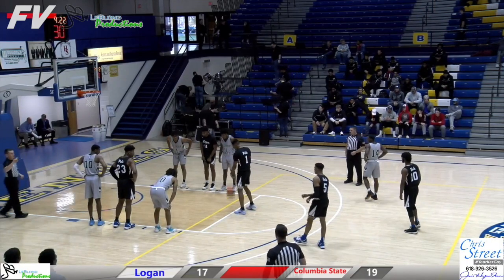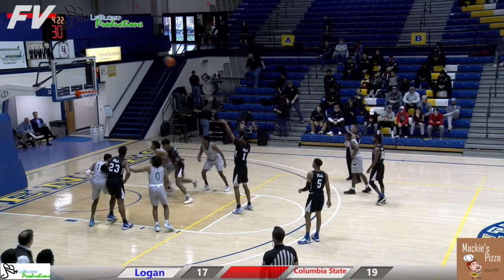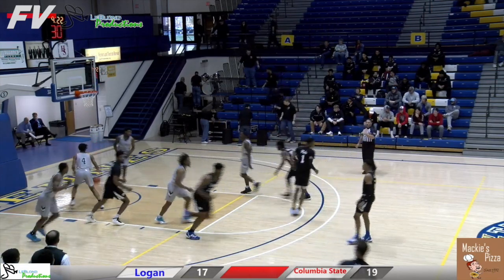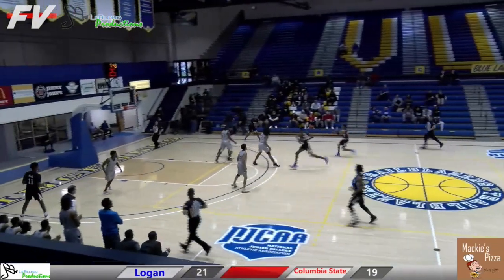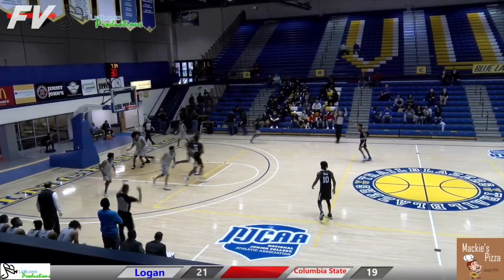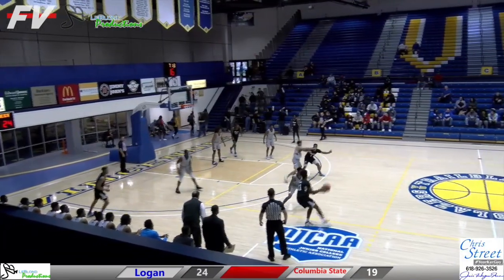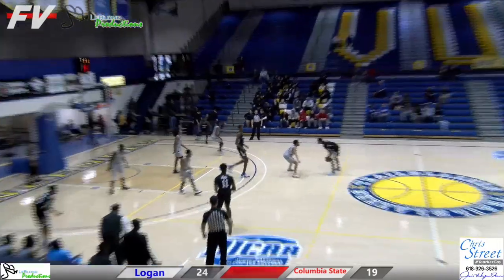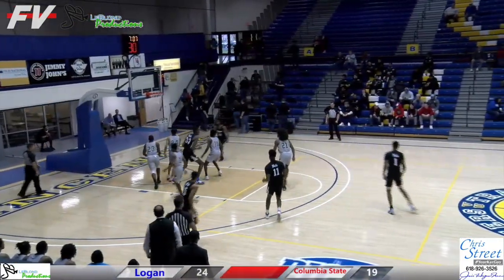Jay Scrubb vs Takes OVER in vincennes | Scoring 59 Pts in 2 Games | NBA Talent